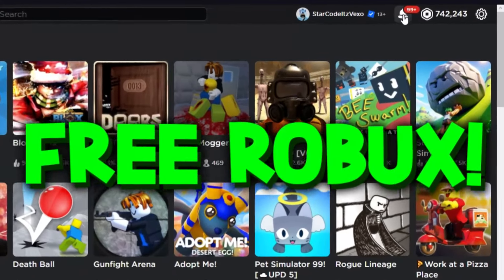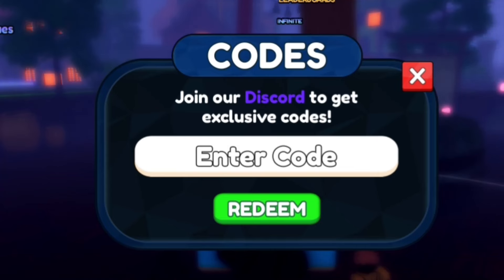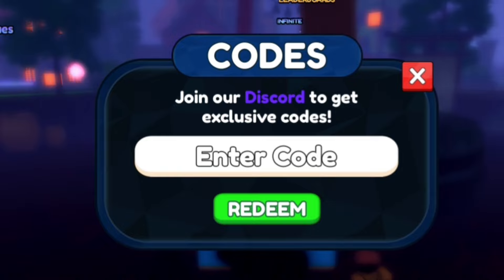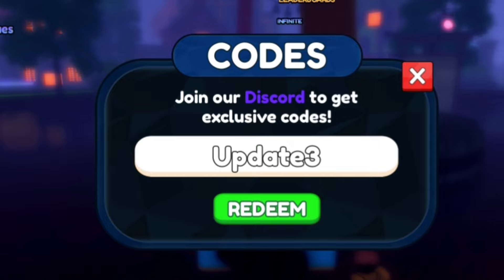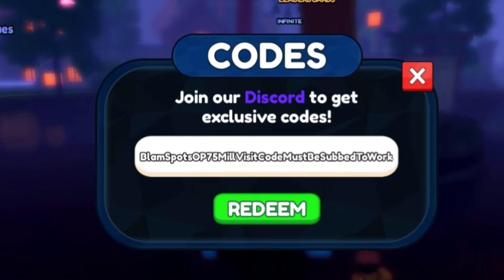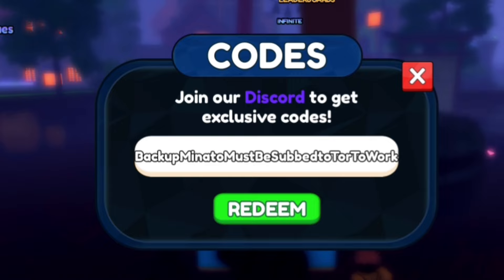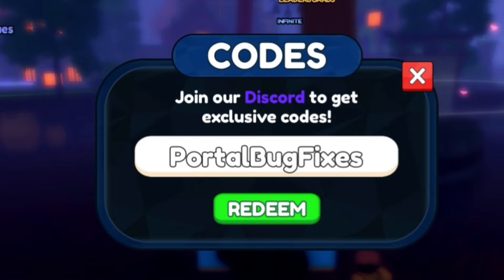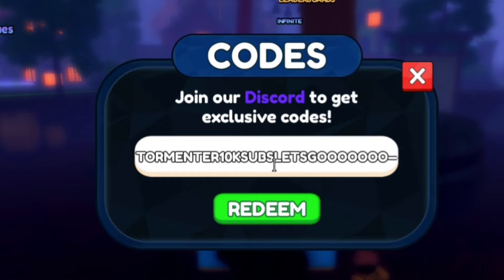*NEW* ALL WORKING UPDATE 3 CODES FOR ANIME LAST STAND CODES! ROBLOX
*NEW* ALL WORKING UPDATE 3 CODES FOR ANIME LAST STAND CODES! ROBLOX I redeemed all the anime last stand codes!